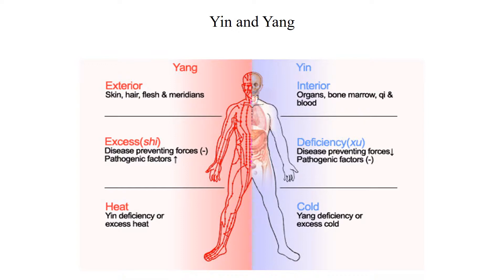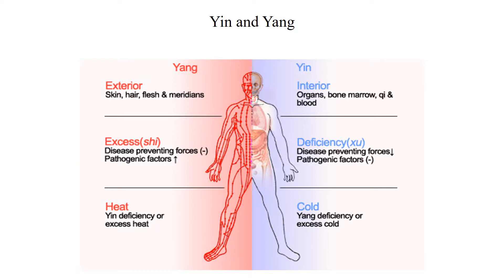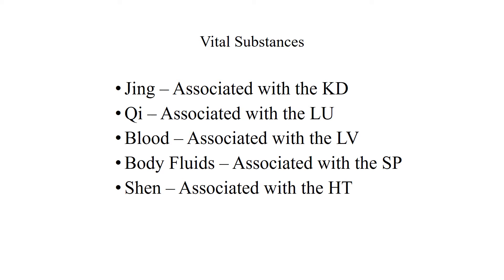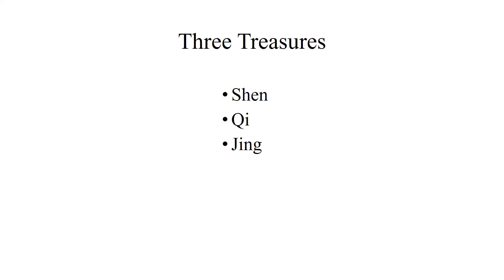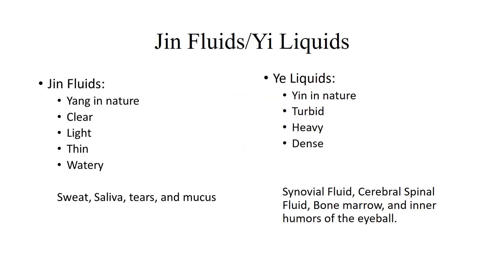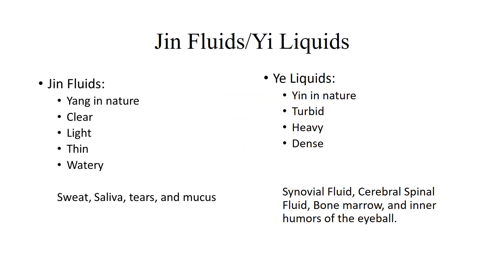Yin vs Yang